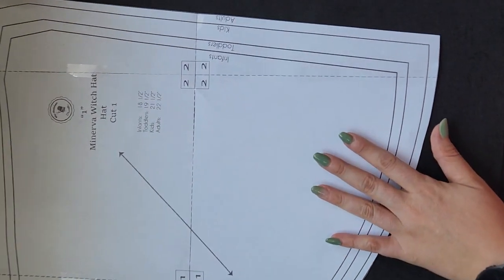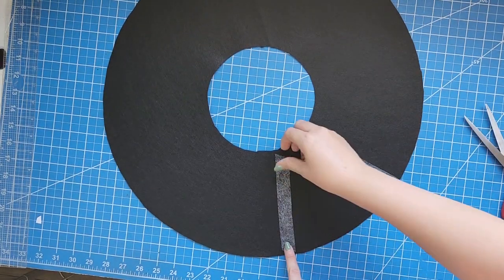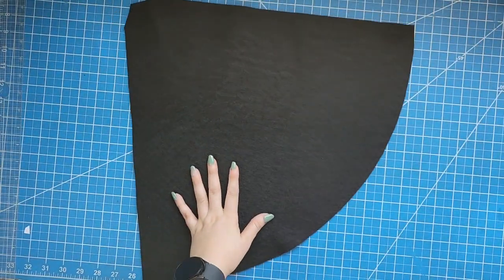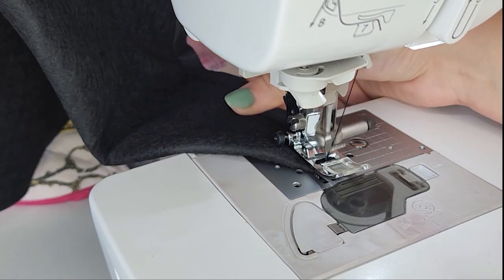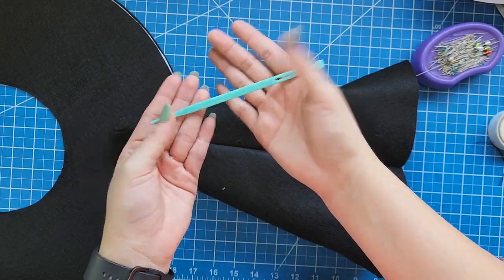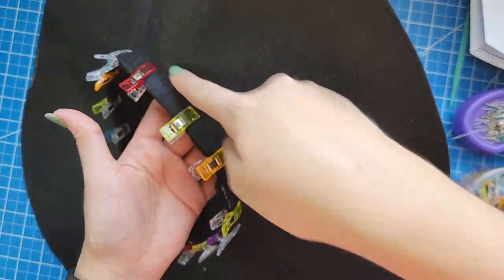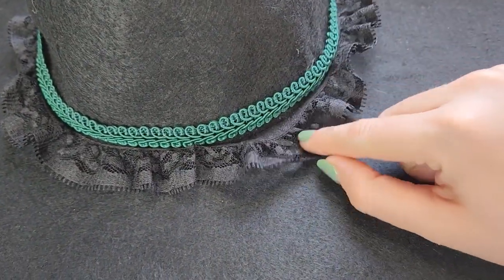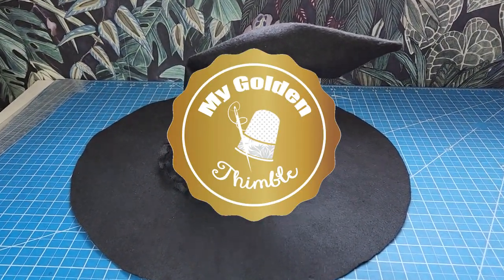Witch Hat Template Pattern and Tutorial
Learn how to make an easy witch's hat with this free sewing pattern for kids and adults!
We are thrilled to guide you through every step of the process, from cutting out your pattern pieces to adding those lovely finishing touches. Even if you are new to sewing, don't worry – we have created detailed and easy-to-follow instructions that will make the experience enjoyable and stress-free.

MATERIALS:
-1 yard felt fabric
-Trim and ribbons
-Sewing machine

We have so many more DIY sewing tutorials, costume inspirations, and creative crafting ideas to share with you! And hey, if you're feeling particularly witchy, why not try conjuring up the perfect hat for your next mystical endeavor? Happy sewing!

Time Stamps
00:00 How to Make a Witch Hat Pattern
00:30 Cut your pattern pieces.
00:45 Add fusible interfacing
01:10 Join the brim layers
02:00 Sew the cone
03:00 Press seams open
03:20 Turn inside out
03:40 Join the cone and brim
04:30 Grade seams
04:40 Decorate